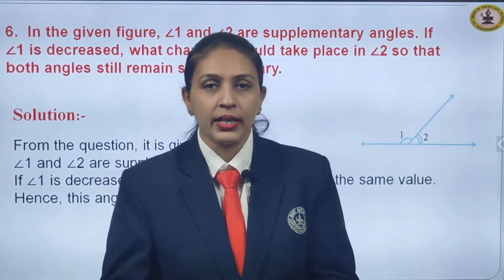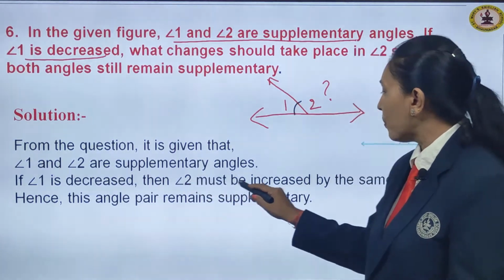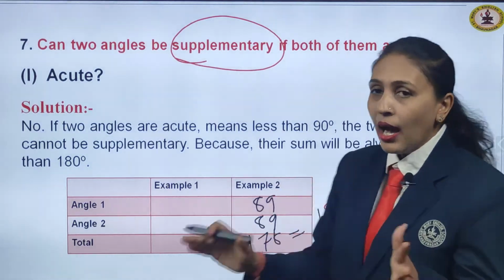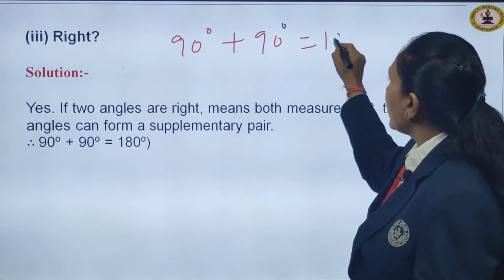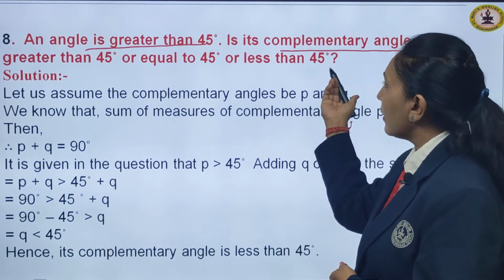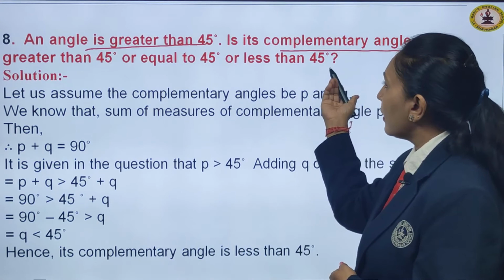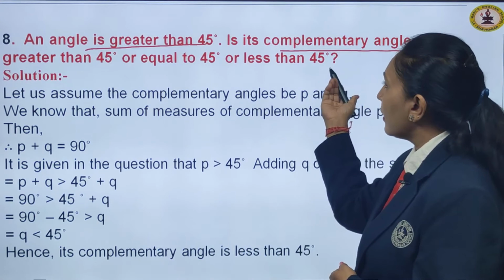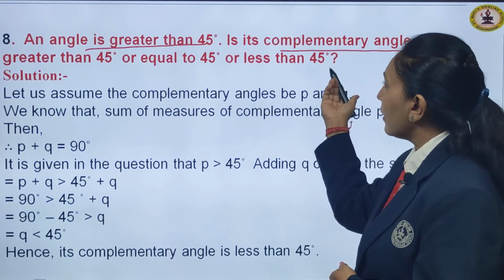Lines and Angles | Ch 5 P4 | Maths | Std 7 | Mrs. Hetalba Gohil